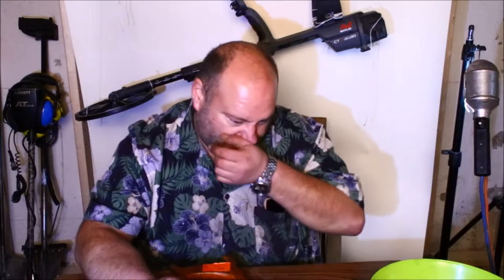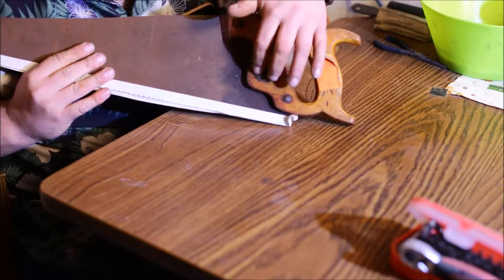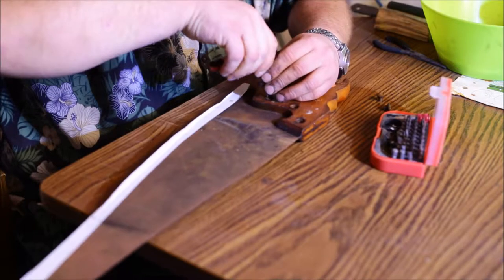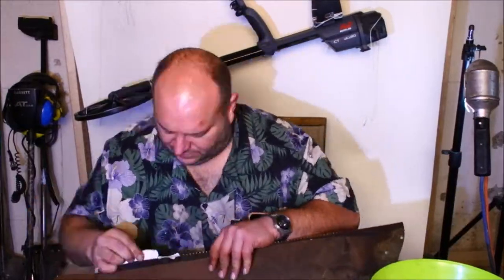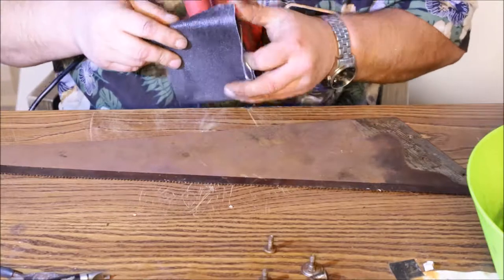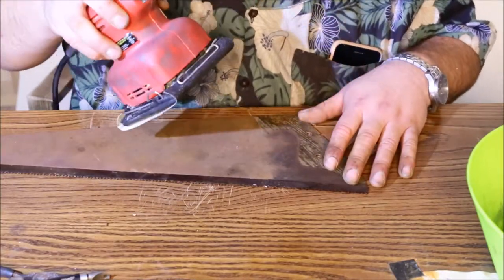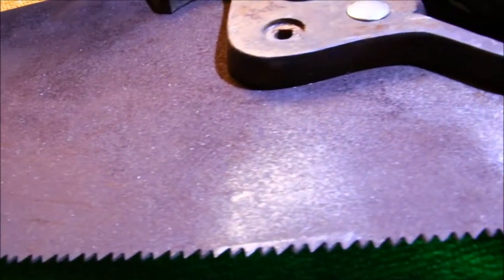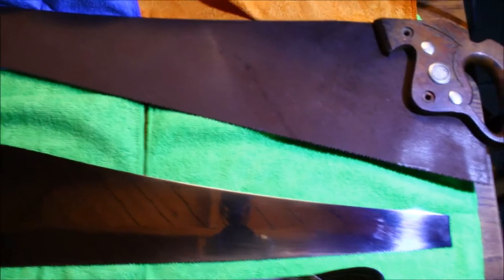Hand Saw mirror finishRestoration! Part 1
Check out this restoration of an old Rusty Hand Saw and check out the transformation to a shiny saw Blade!

Shipping Address:
Chris Cooper
Tottenham, Ontario, Canada
L0G1W0